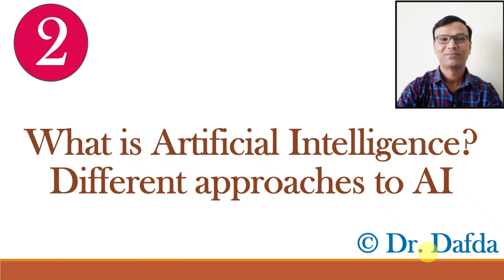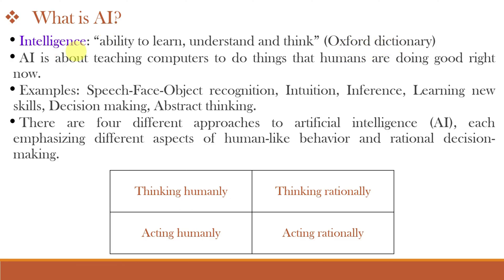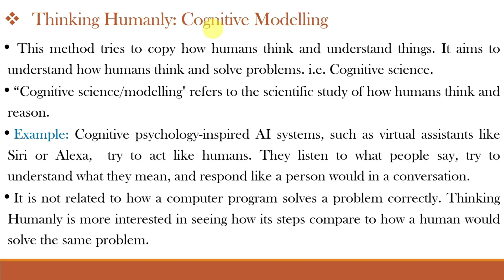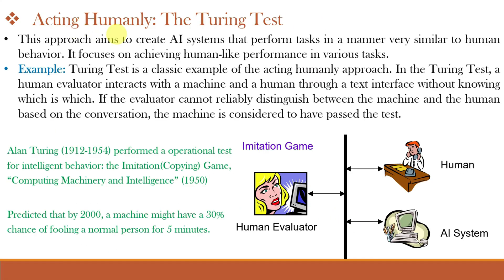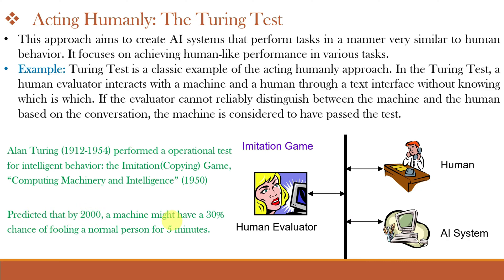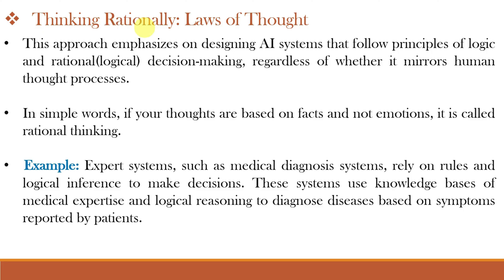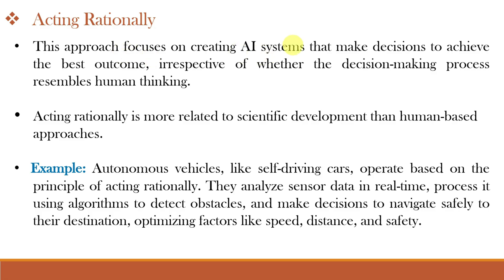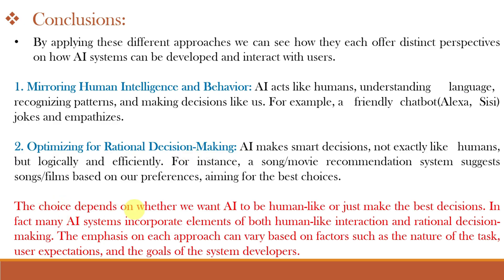What is Artificial Intelligence? Approaches to AI:Thinking&Acting humanly|Thinking&Acting rationally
What is Artificial Intelligence? Different Approaches to AI : Thinking humanly, Acting humanly, Thinking rationally, Acting rationally
What are different approaches to Artificial Intelligence?
What is Thinking humanly?
What is Acting humanly?
What is Thinking rationally?
What is Acting rationally?
Artificial Intelligence and Machine Learning (AIML) using/in Python